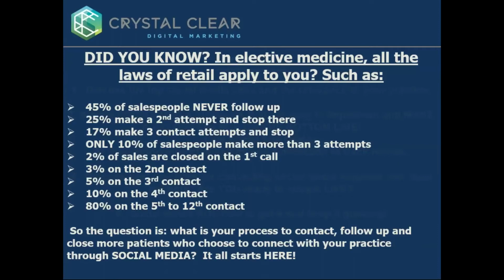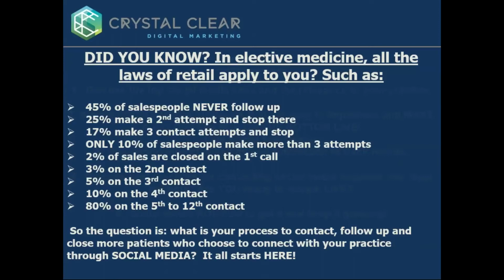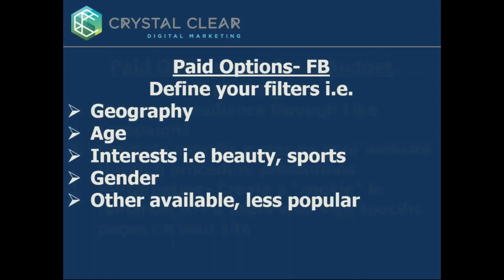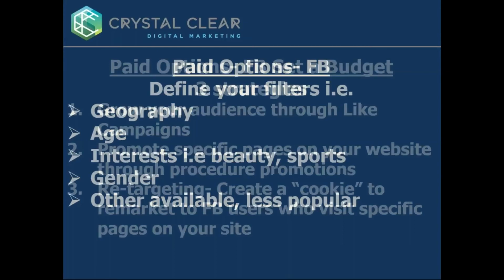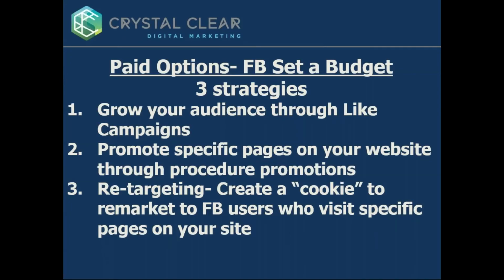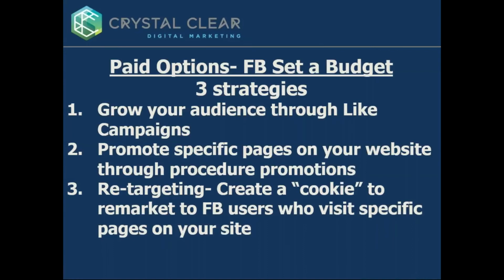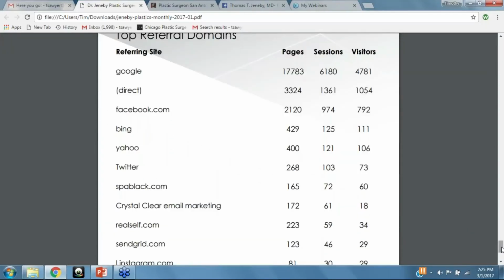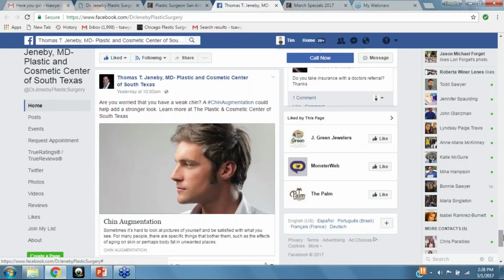Crystal Clear Webinar: Social Media to Grow Your Patient Base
Discover the ins & outs of monetizing social media to enhance practice profitability!